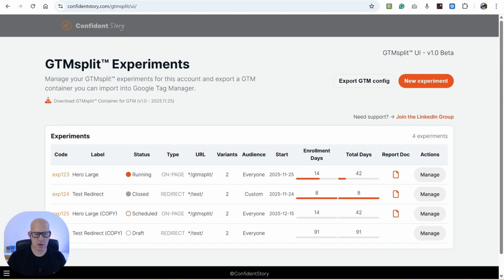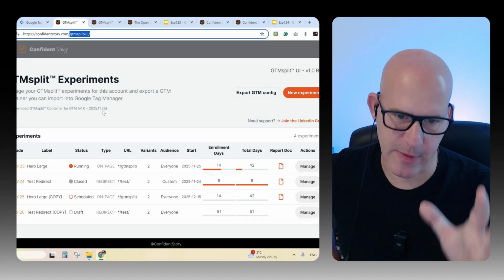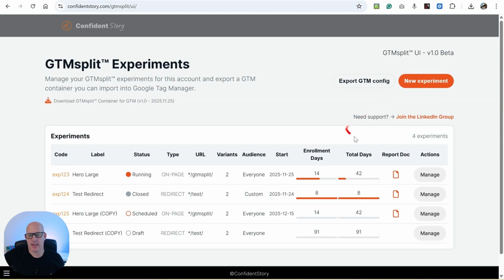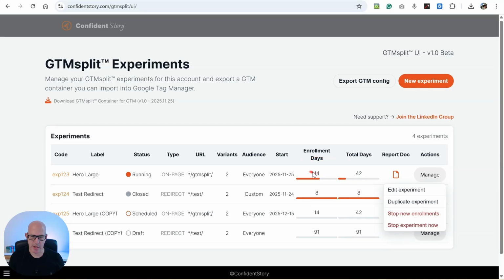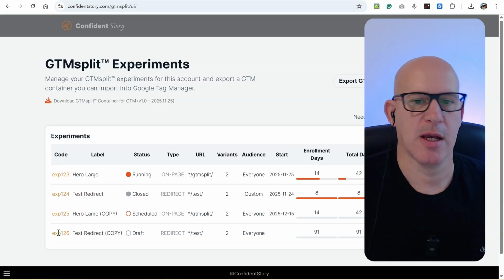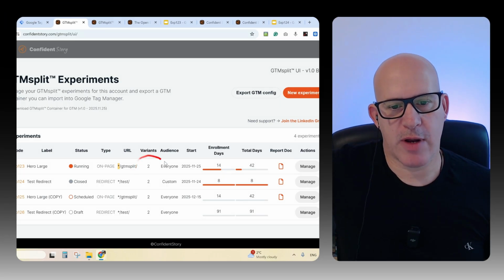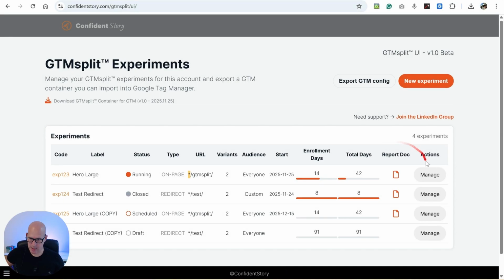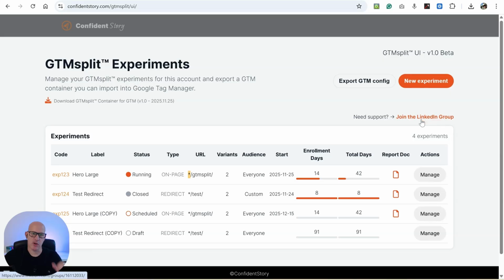GTMsplit™ UI Walkthrough and Overview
Complete walkthrough and overview of the GTMsplit™ UI, presented by Andrea Bronzini, founder of Confident Story and creator of GTMsplit™.
In this video, you'll discover:

- What the GTMsplit™ UI is, and why it was created
- How to easily set up and manage split tests inside Google Tag Manager... no coding required!
- The different experiment statuses (running, closed, scheduled, draft) and what actions you can take for each
- Advanced features like cohorting, experiment duplication, and detailed reporting
- How to document your experiments for future reference
- Tips for getting the most out of your split testing workflow

Whether you're new to A/B testing or looking for a more user-friendly way to run experiments, GTMsplit™ UI makes it simple and effective.
Plus, it's completely free!

GTMsplit™ is the only FREE and Open Code professional split-testing platform.